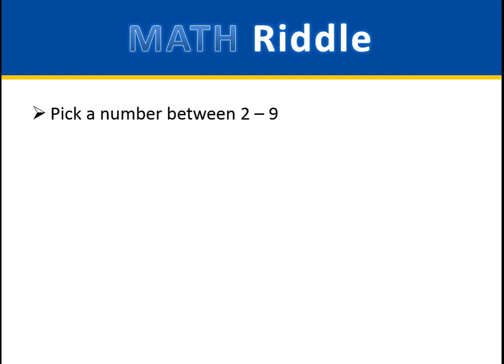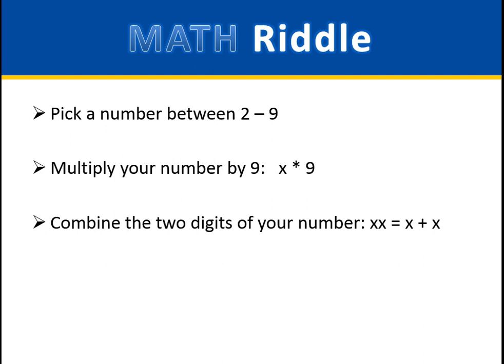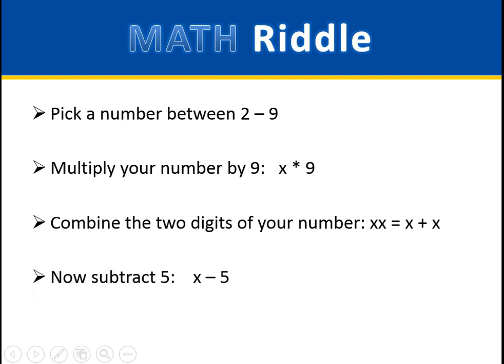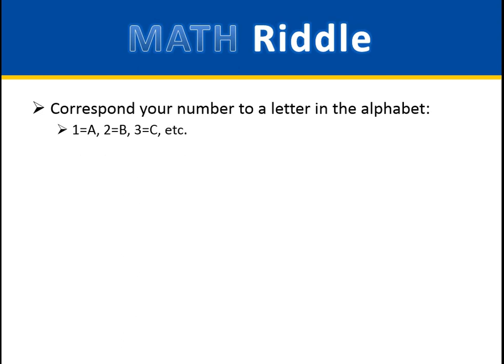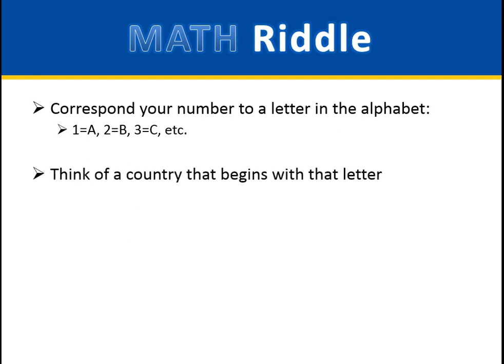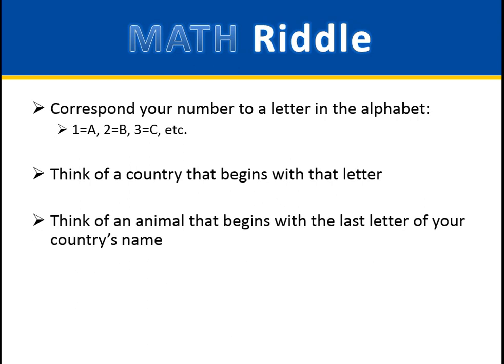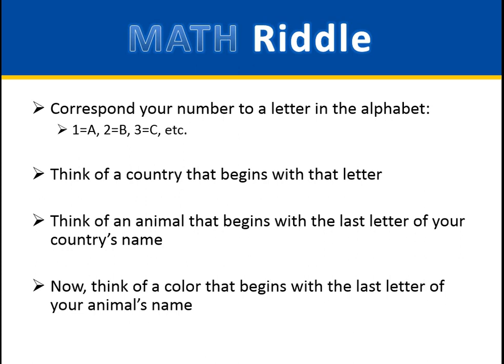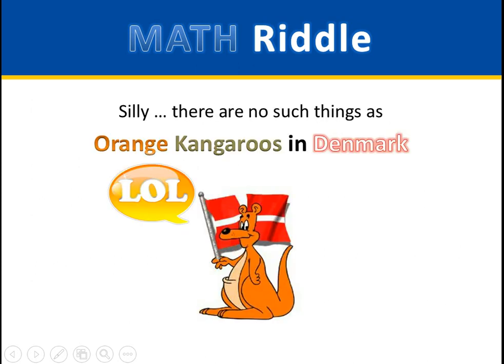Awesome Math Riddle to Impress Your Friends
Here's a really cool Math Riddle. Great as a party trick or as an ice breaker in group settings. Very easy to remember and always have in your bag of tricks.